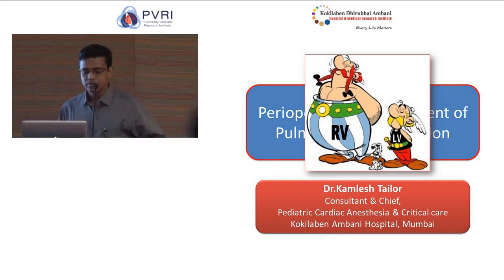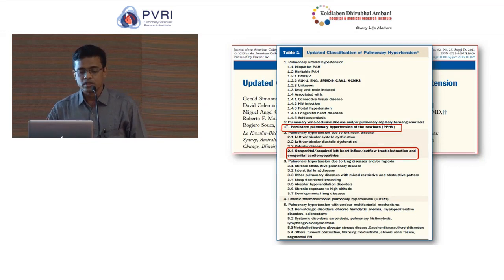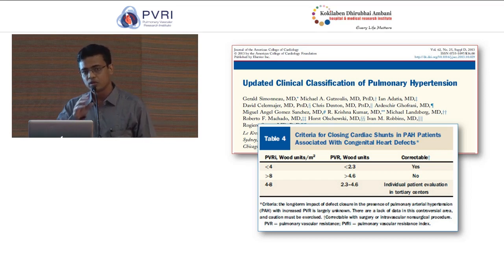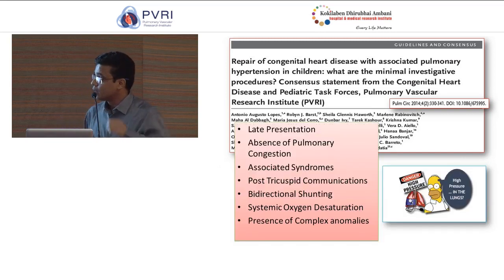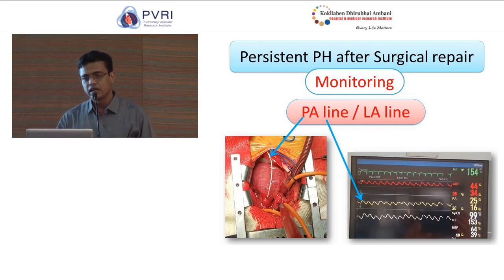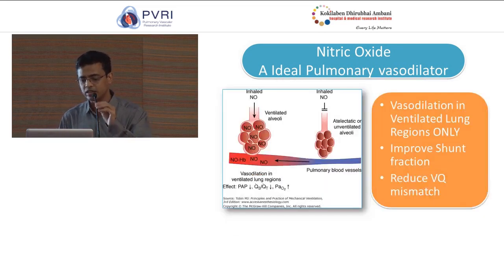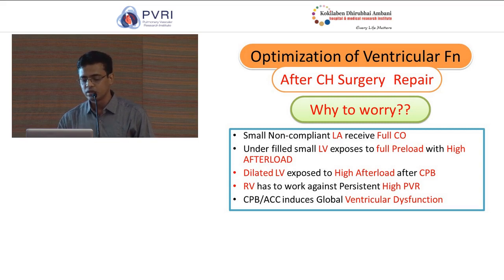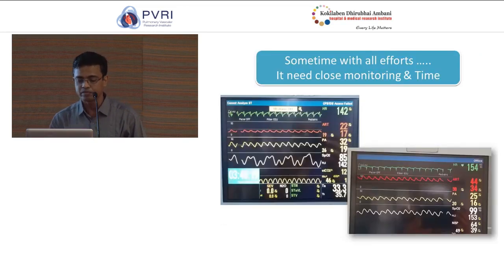Peri operative PH: Dr Kamlesh Tailor